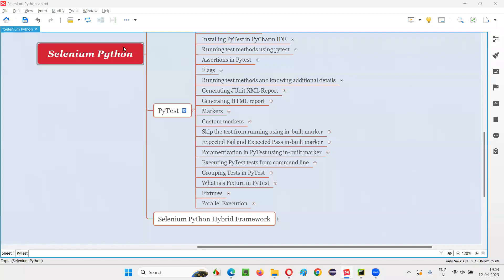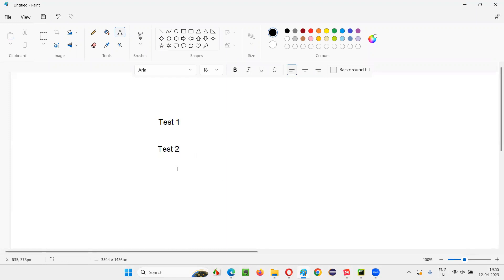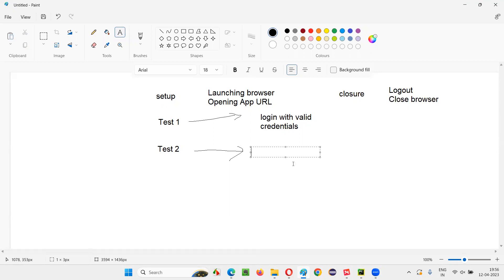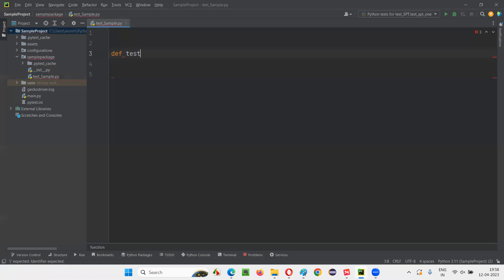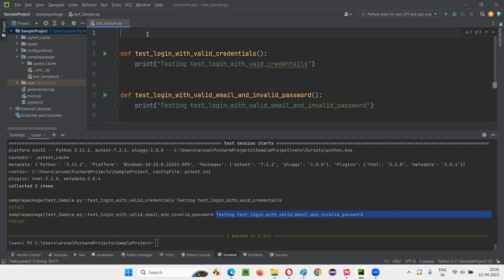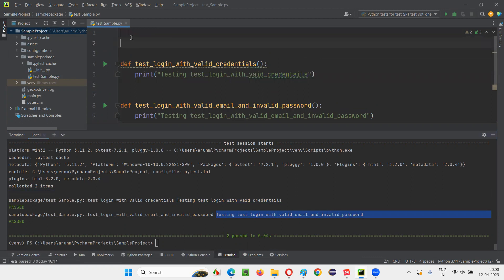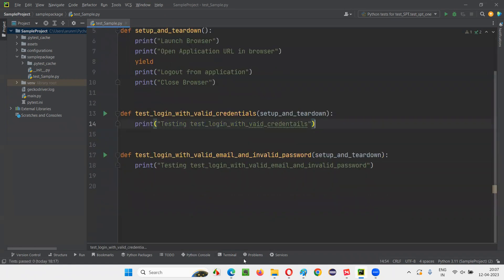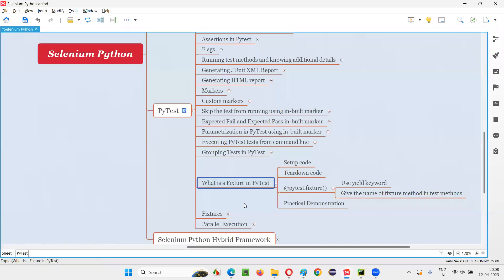What is a Fixture in PyTest (PyTest - Part 18)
In this session, I have explained about What is a Fixture in PyTest as part of Selenium Python Training series.